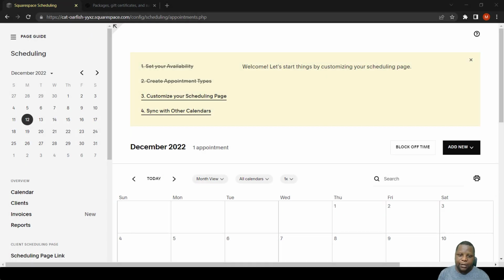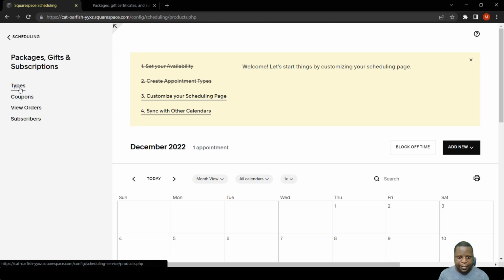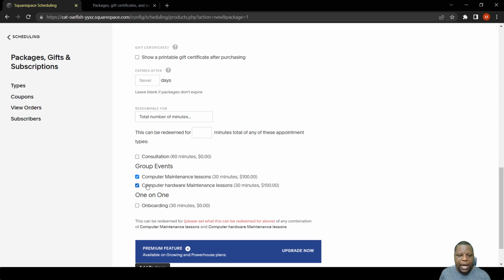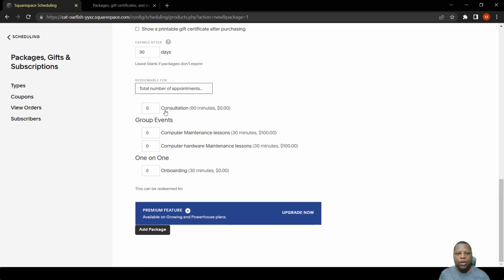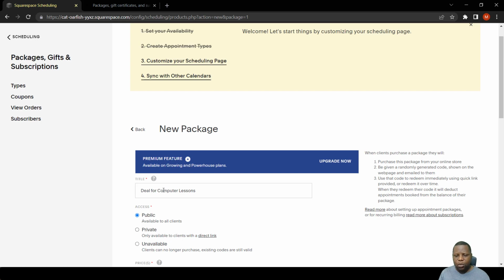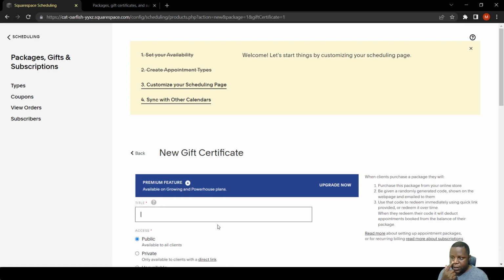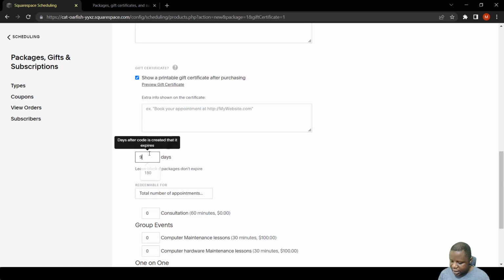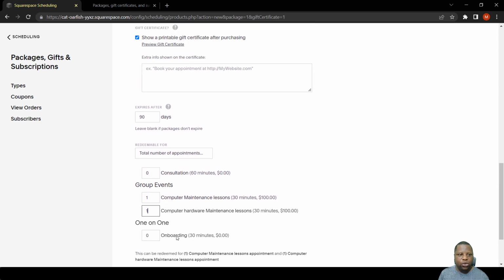Packages feature in Acuity Scheduling (Free Course - Part 7)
This tutorial will help provide all you need to know on offering packages on events to clients